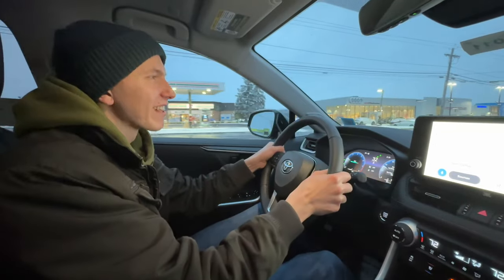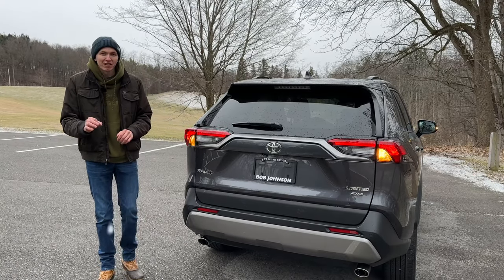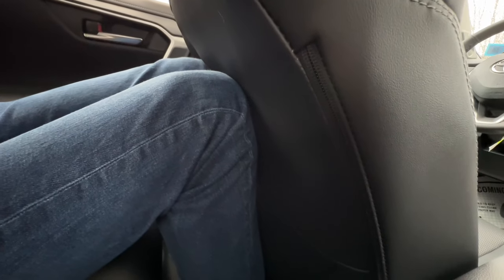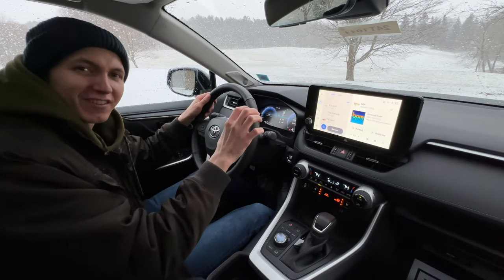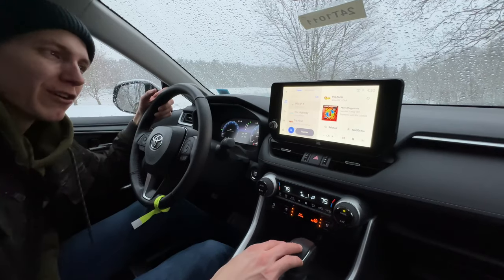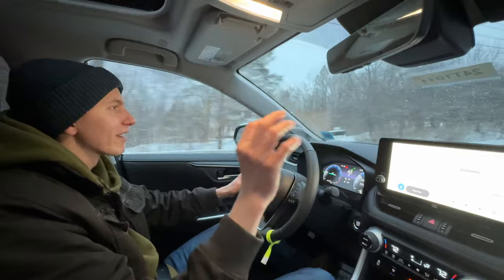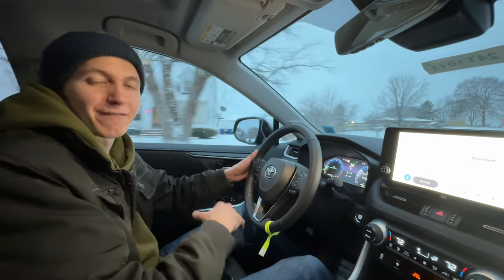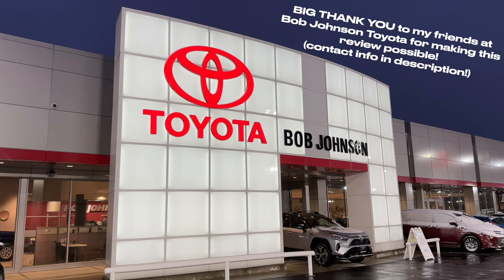2024 Toyota RAV4 Limited | A $40,000 RAV4?! | Walkaround Review and Test Drive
2024 Toyota RAV4 Limited | $40,000 Price Tag?! | Walkaround Review and Test Drive

Let's take a look at the 2024 Toyota RAV4 Limited and see if it's worth it! We'll take a look at the exterior, under the hood, interior, and take it for a spin and talk about its driving dynamics to answer the question, should you buy the RAV4 Limited?

This RAV4 and others like it can be found at:
Bob Johnson Toyota
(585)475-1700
3399 W. Henrietta Rd.